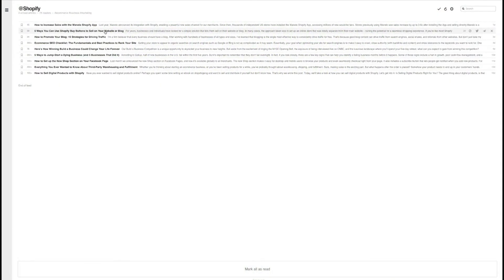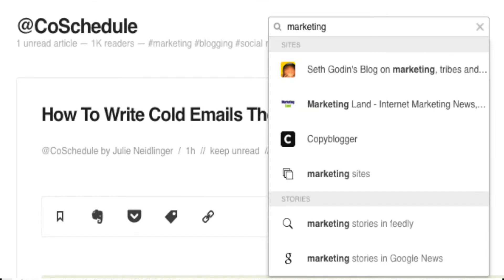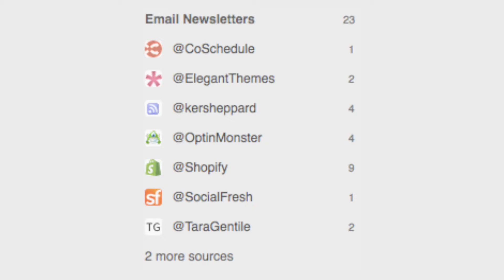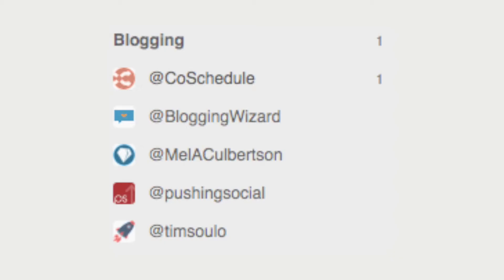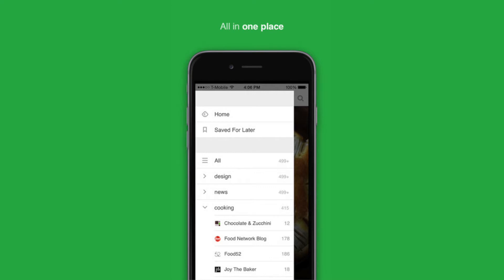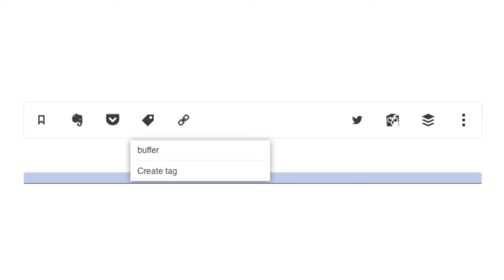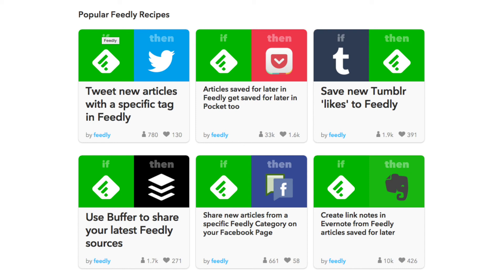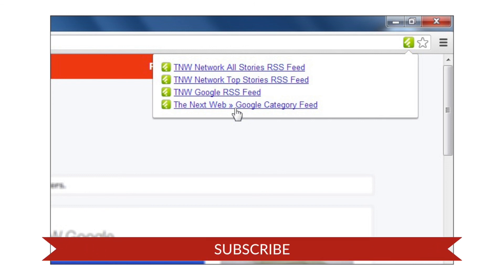How to Use Feedly to Read and Share Content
On this episode of Social Snacks, learn how to use Feedly to read and share your favorite blogs and save time.

Tips on using Feedly:
- Create categories in Feedly
- Clean-up your Inbox
- Create hashtags from categories
- Name your feeds using a Twitter ID
- Use Feedly for mobile
- Feedly keyboard shortcuts
- Tag articles
- Share content to Evernote, Twitter, and other channels
- Integrate Feedly with IFTTT
- Add the Feedly Google Chrome extension